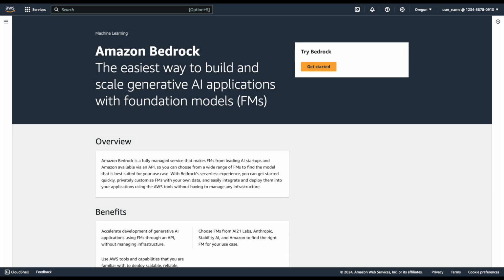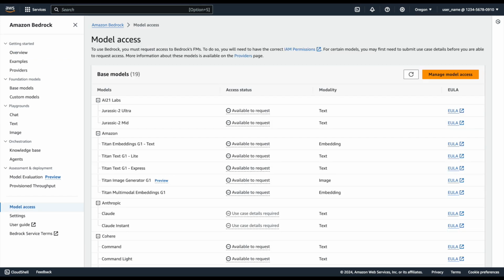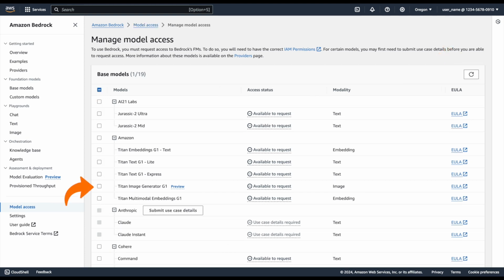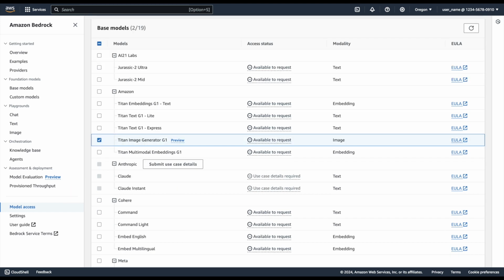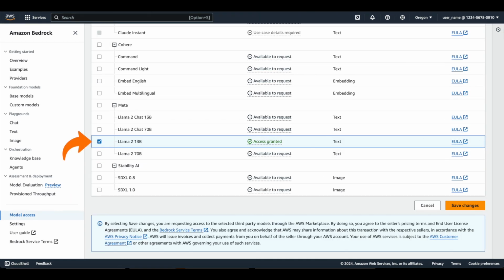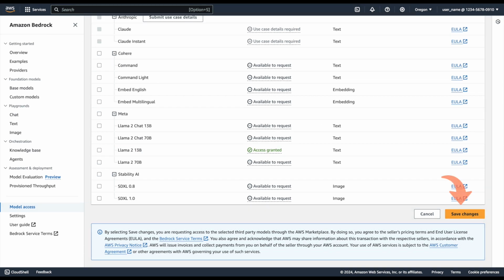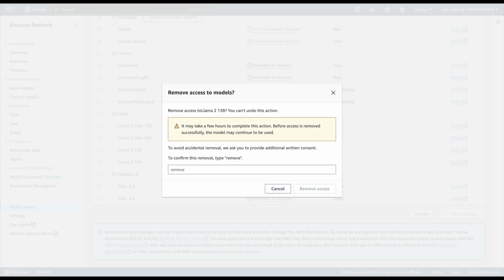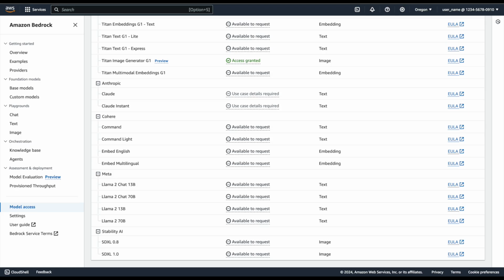Add/Remove access to foundational models from Amazon Bedrock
In this video, you will learn how add or remove access to Amazon Bedrock foundational models

Amazon Bedrock is a fully managed service that makes foundational models (FMs) from Amazon and leading AI startups available through an API.  With the Amazon Bedrock serverless experience, you can quickly get started, experiment with FMs, privately customize them with your own data, and seamlessly integrate and deploy FMs into your AWS applications. You can choose from a variety of foundation models, including Amazon Titan , Claude 2 from Anthropic, Command and Embed from Cohere, Jurassic-2 from AI21 Studio, and Stable Diffusion from Stability AI.

Category background: This service belongs to Machine Learning category. This category offered by AWS contains following AWS Services: Amazon Augmented AI, Amazon CodeGuru, Amazon Comprehend, Amazon DevOps Guru, Amazon DevOps Guru for RDS, Amazon Elastic Inference, Amazon Forecast, Amazon Fraud Detector, Amazon HealthLake, Amazon Kendra, Amazon Lex, Amazon Lex Automated Chatbot Designer (Preview), Amazon Lookout for Equipment, Amazon Lookout for Metrics, Amazon Lookout for Vision, Amazon Monitron, Amazon Omics, Amazon Personalize, Amazon Polly, Amazon Rekognition, Amazon SageMaker, Amazon SageMaker Canvas, Amazon SageMaker Ground Truth, Amazon SageMaker Ground Truth Plus, Amazon SageMaker HyperPod, Amazon SageMaker Studio Lab, Amazon SageMaker Training Compiler, Amazon Textract, AWS Deep Learning AMIs, AWS Deep Learning Containers, AWS DeepComposer, AWS DeepLens, AWS DeepRacer, AWS HealthScribe, AWS Inferentia, AWS Panorama

AWS Background: AWS is a leading cloud provider that provides on-demand cloud computing platforms and APIs to individuals, companies, and governments, on a metered, pay-as-you-go basis.